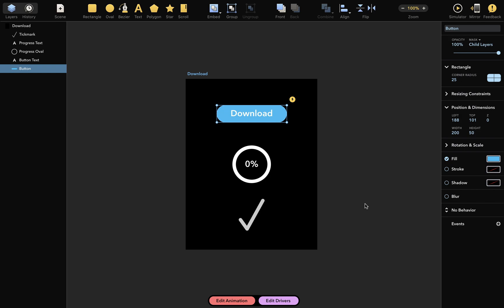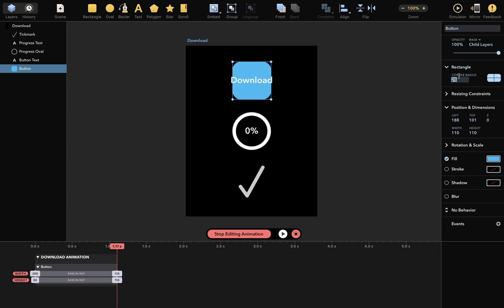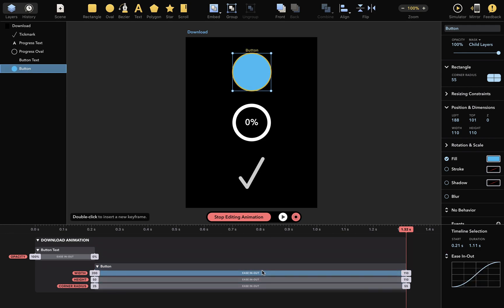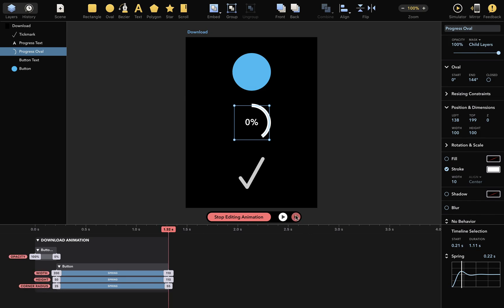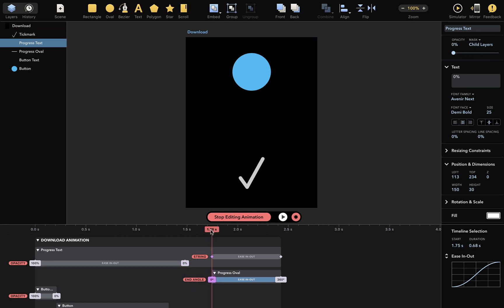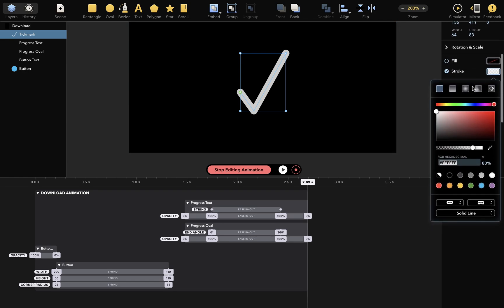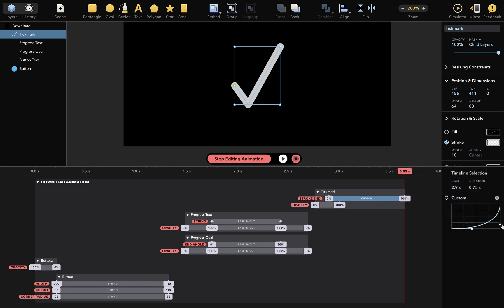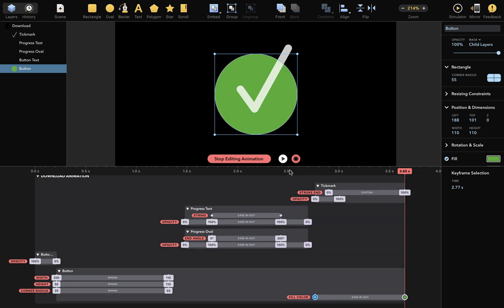Drama.app: Animations & Timing Functions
In this tutorial, we show you how to make simple animations in Drama.app